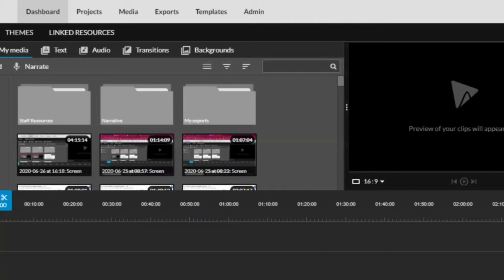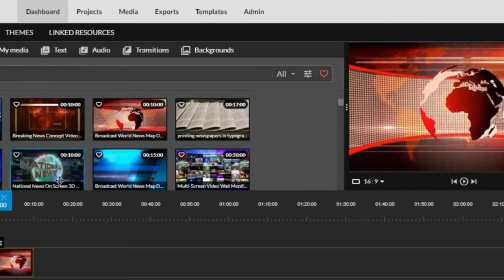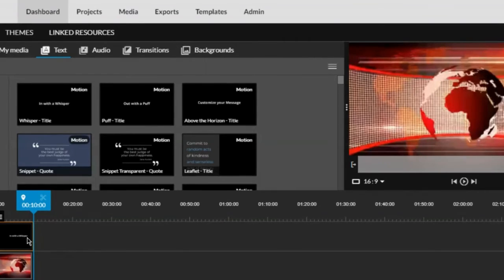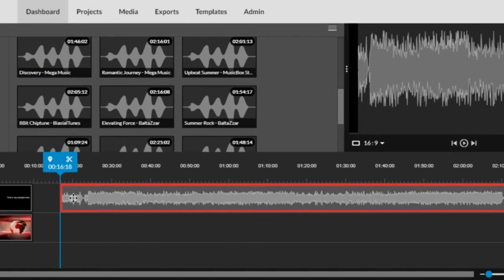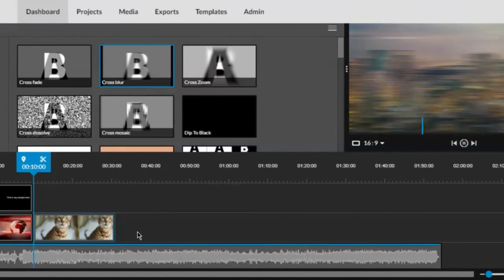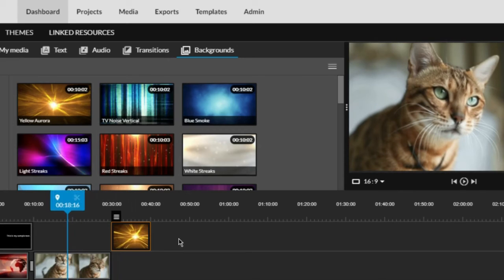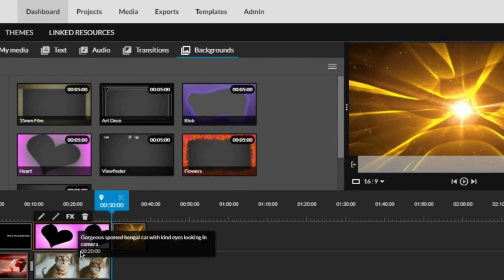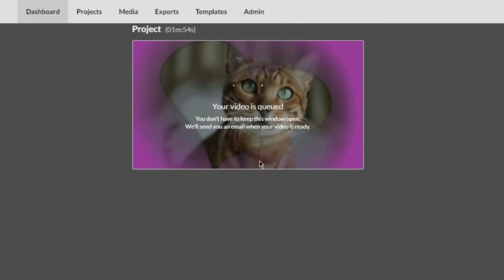WeVideo Basic Editing